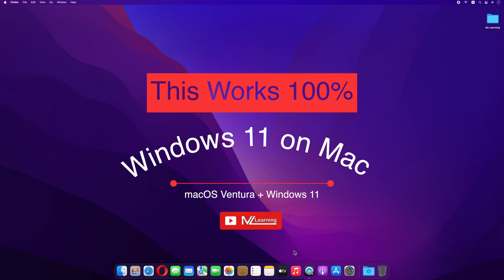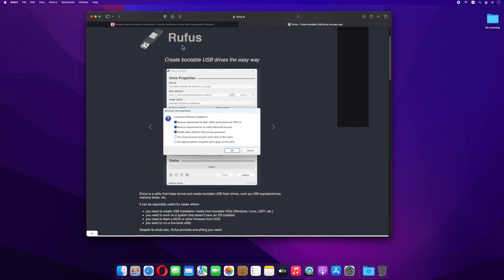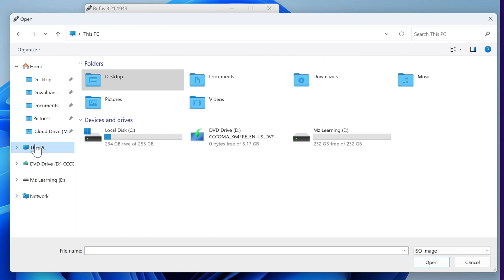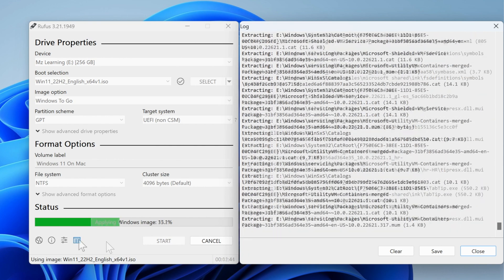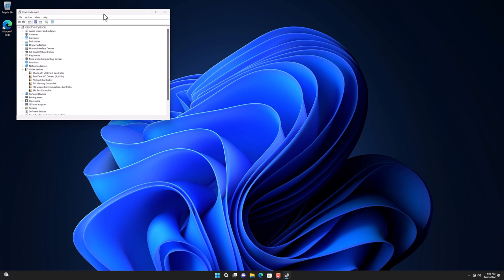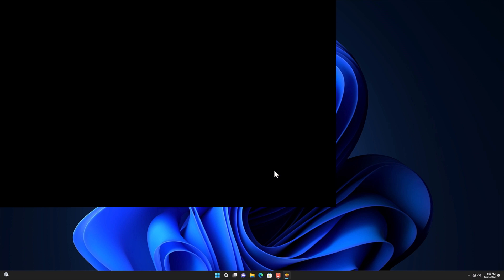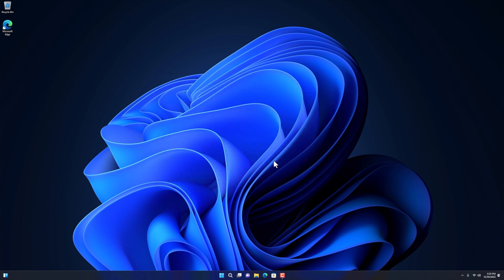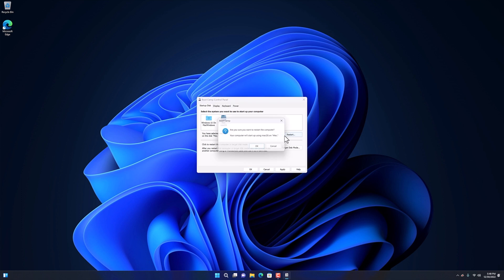Install Windows 11 on Mac | Dual Boot macOS Ventura and Windows 11 on Mac | This Works 100% | 2024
First time ever on Internet you will learn how to install and use  Windows 11 or Windows 10 On Mac

Check our Other Videos on topic Windows 11 or Windows 10 install on M1, M2, apple silicon or Intel Mac

How to install Windows 11 on M1 or M2 Mac | Dual Boot Windows 11 & macOS on M2 Mac|  Recall  Message ( Install & Dual Boot Windows 11 on M1 Mac without any virtual Software, ( No Parallels Desktop, UTM or any other virtual Software needed) - This is actually my new project Sneak peek 😊)

Dual boot Windows 11 on Apple Silicon Mac  |🔥🔥install & dual Boot Windows 11 On M1 Mac with BootCamp Part 1 Link

How to install windows 11 on a Mac using Boot Camp Assistant  | Install Windows 11 on Mac BootCamp

How to create macOS Big Sur 11.0  bootable USB on Windows  -   macOS Big Sur 11.0 Bootable USB

How to install TikTok App on Mac |How to Download and install TikTok App on MacBook Pro, MacBook Air - Mac Mini, iMac

How to install Windows 10 on Apple M1 Mac (Apple Silicon Mac)Macbook Air, Macbook Pro, MacMini- - Hindi - Urdu 2021

How to make Any Website into a windows 10 App - 2021 -Windows 10 latest Tips & Tricks  - Hindi - Urdu 2023

Apple bootcamp issue's resolve, how to fix "Could not locate the macOS Boot Volume",  error - - Hindi - Urdu 2021